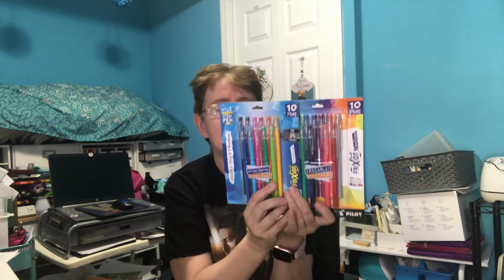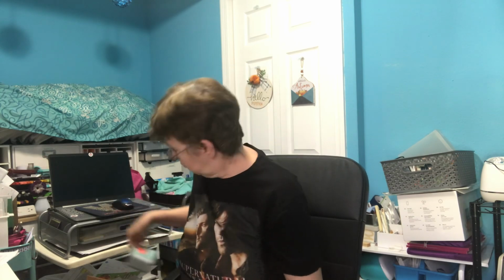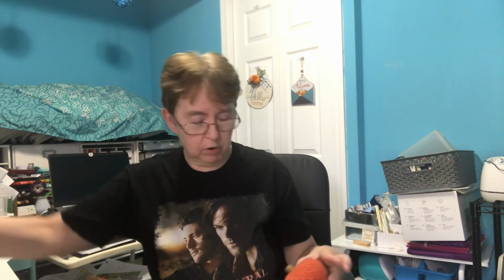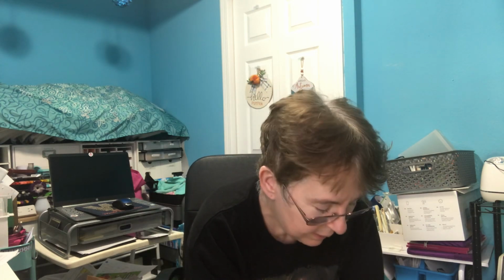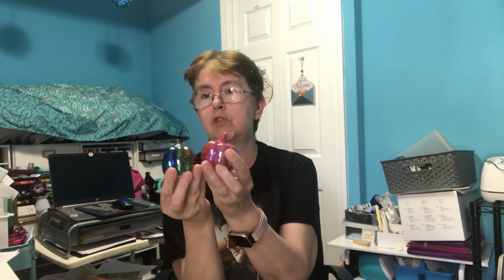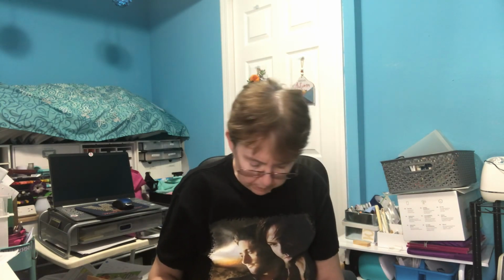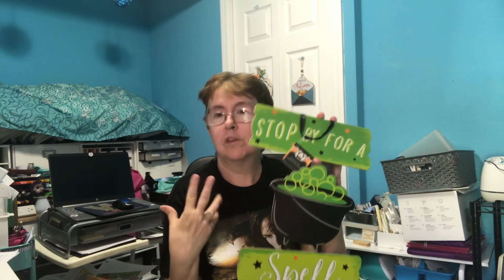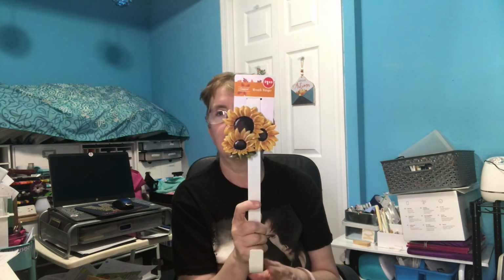Fall/Halloween decor haul